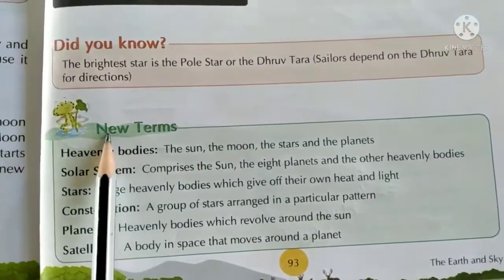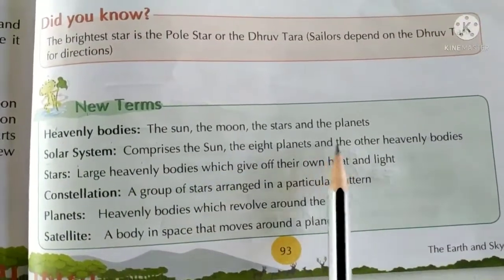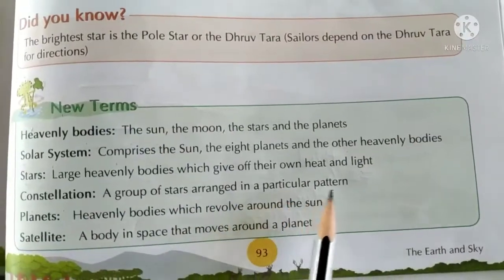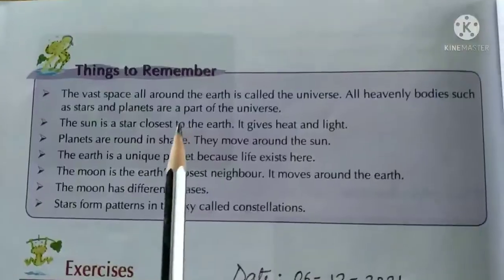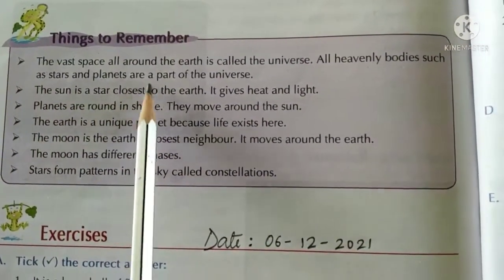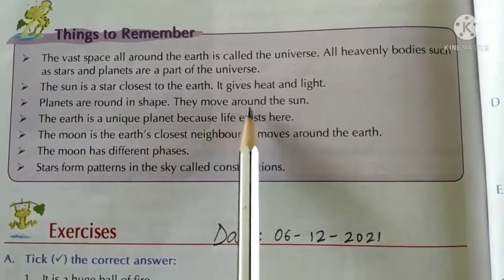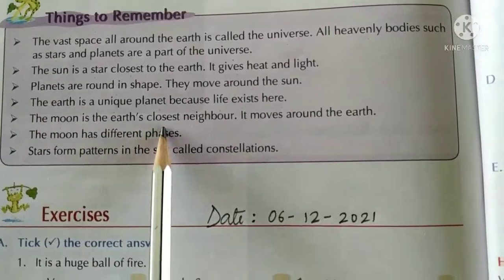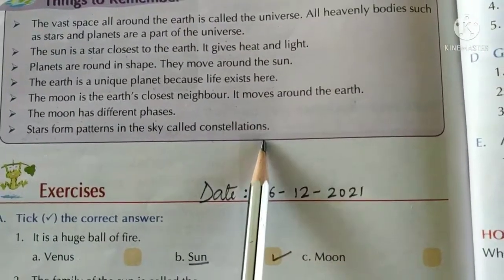CLASS III EVS Ch 17 The EARTH and the SKY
CLASS III EVS Ch 17 The EARTH and the SKY:new terms, book exercises, Question answers